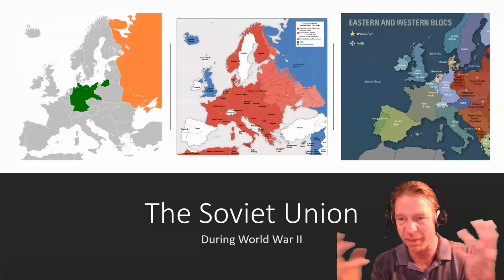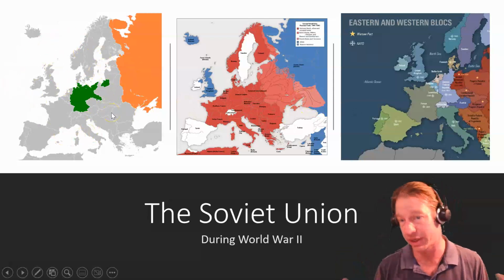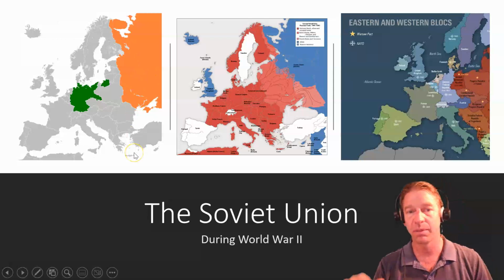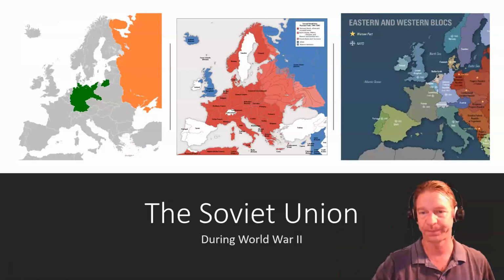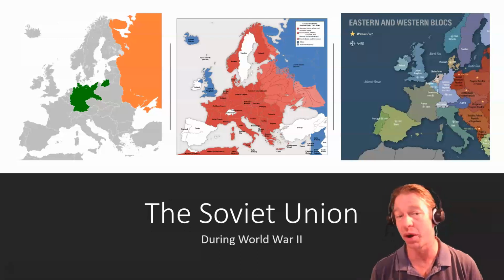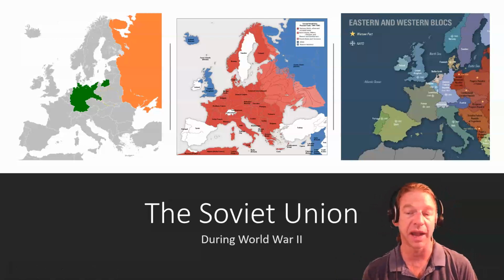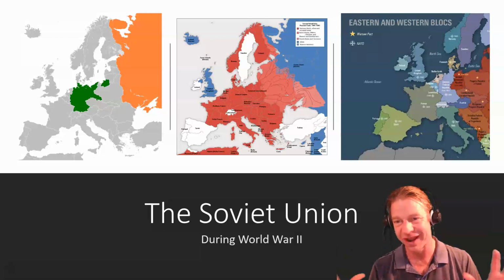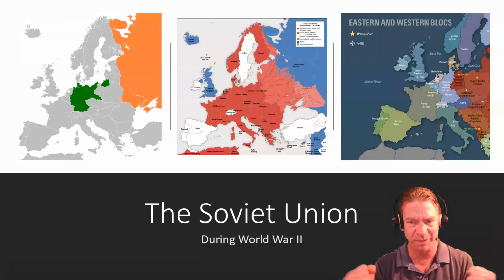History of Modern Russia: The Second World War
Announcements for course a History of Modern Russia. Includes important historical information as well as information related to course assignments